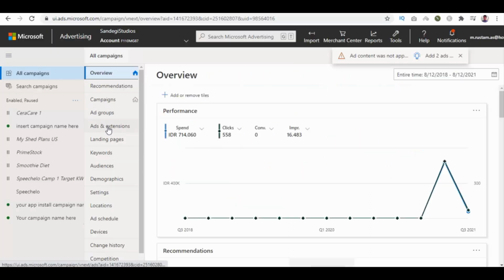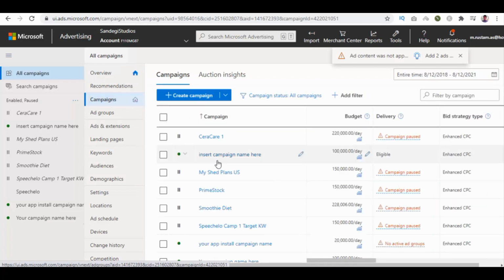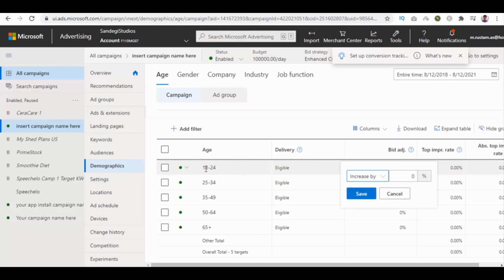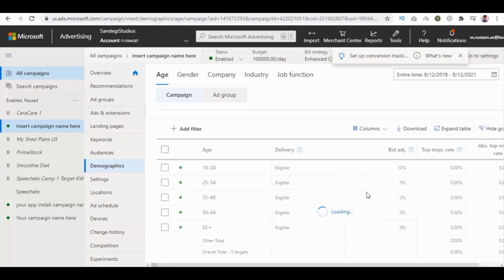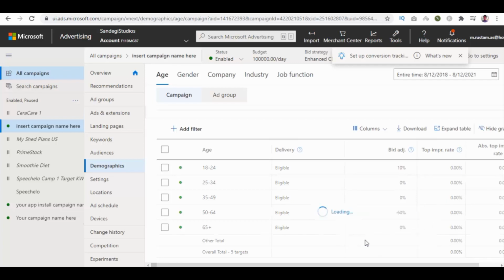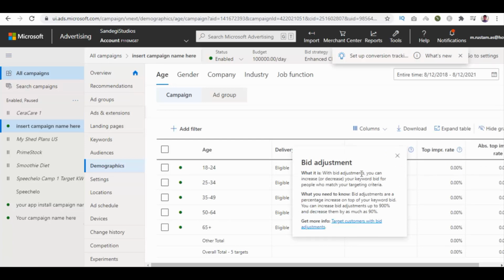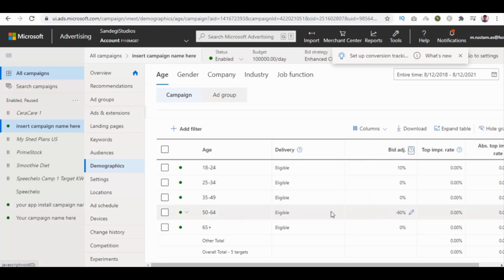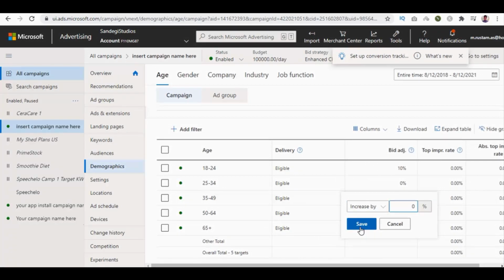how to make money from micro soft add earning online reaning lecture 3